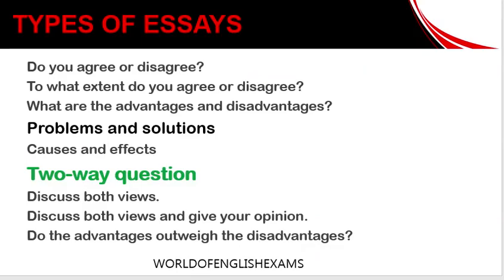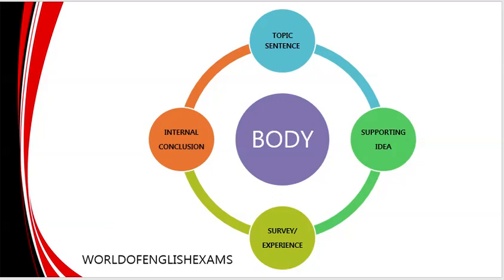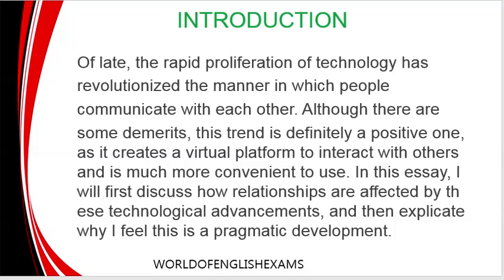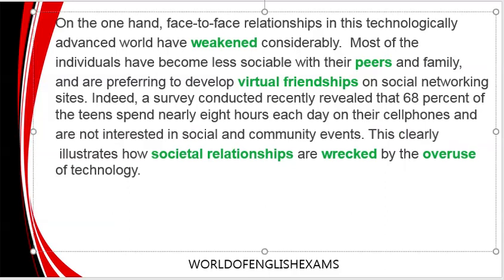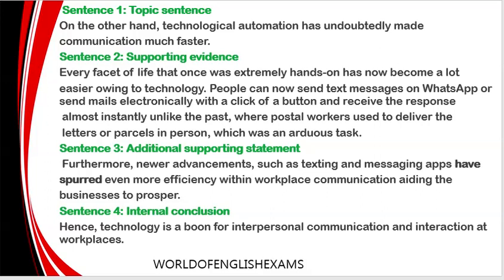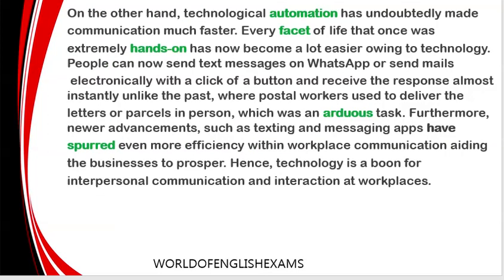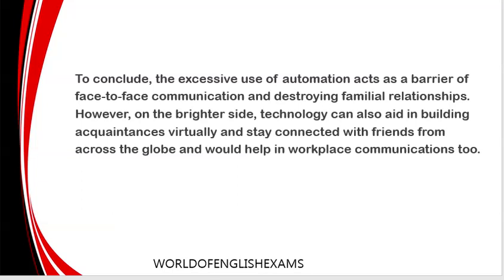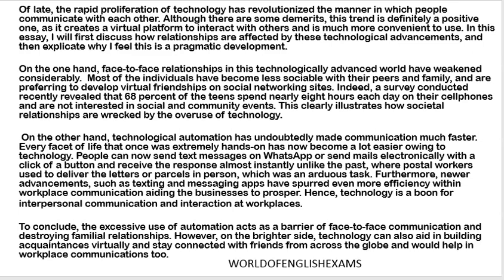IELTS WRITING TASK 2 | DOUBLE QUESTION | BODY AND CONCLUSION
In this video, let us understand how to write the body paragraphs and the conclusion for the IELTS WRITING TASK 2 essay type DOUBLE QUESTION or TWO WAY QUESTION .